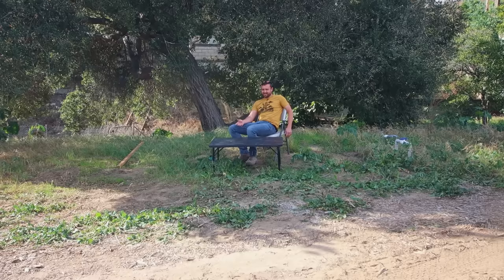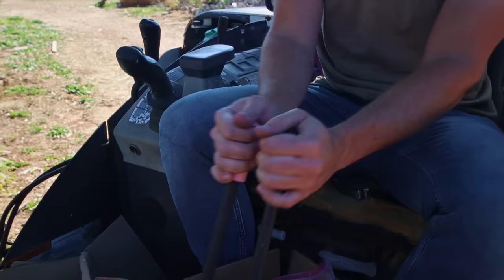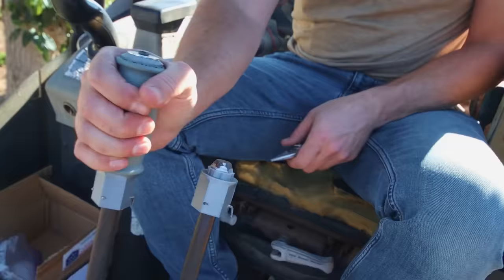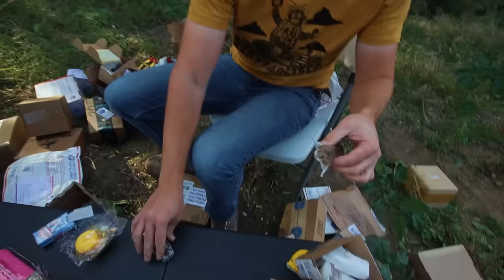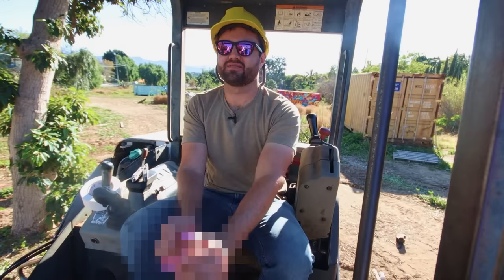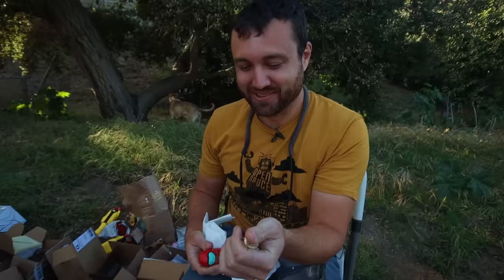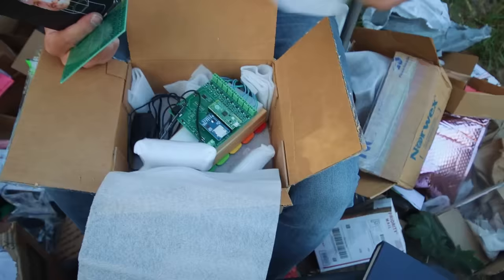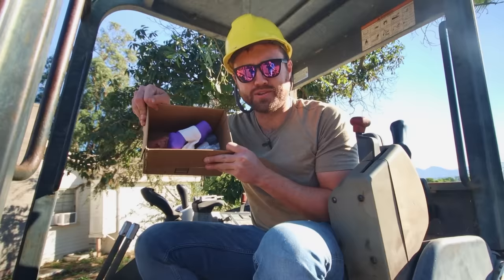Construction worker UNBOXES excavator handles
Here's a fun fact about worms: Earthworms have five hearts, which help pump blood throughout their bodies.